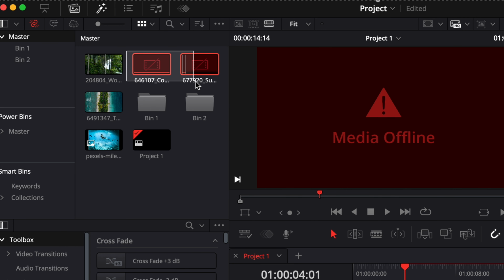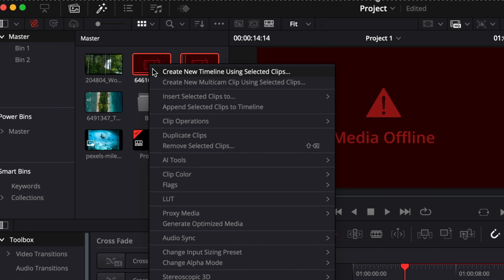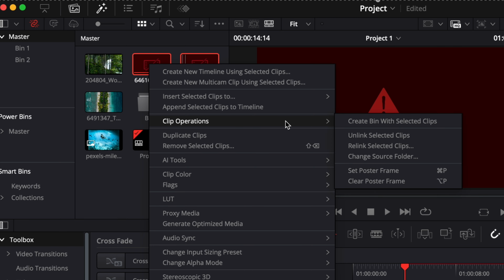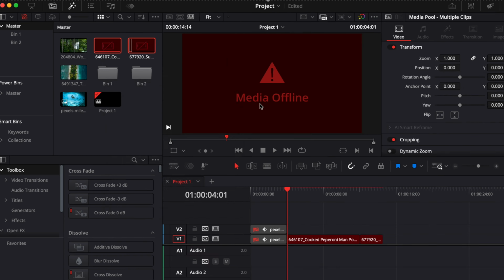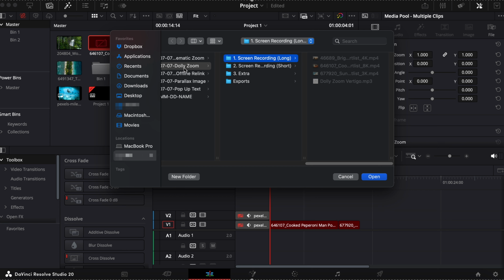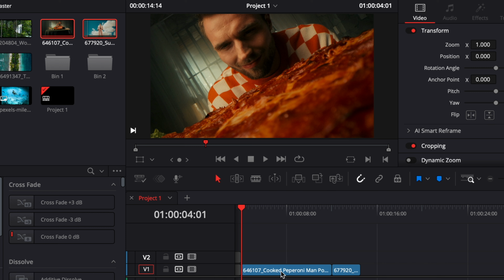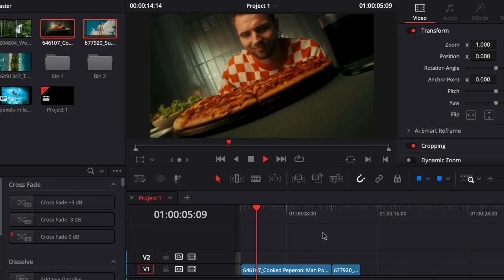Fix “Media Offline” in DaVinci Resolve 20 Fast – Relink Missing Files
🧠 In this video, I’ll show you how to fix the “Media Offline” error in DaVinci Resolve 20 using the built-in relink feature. You’ll learn how to quickly reconnect missing clips, even if you’ve moved your files or renamed folders.

⏱️ Timestamps:
00:00 Intro
00:06 Step-by-step walkthrough to relink media
00:45 Bonus tips to keep your media organized
01:00 Final result and timeline restored